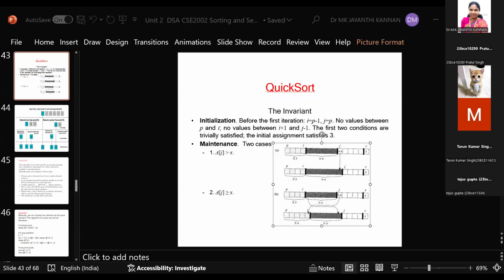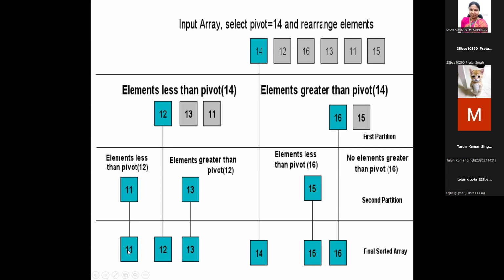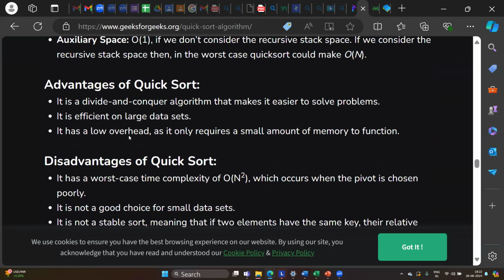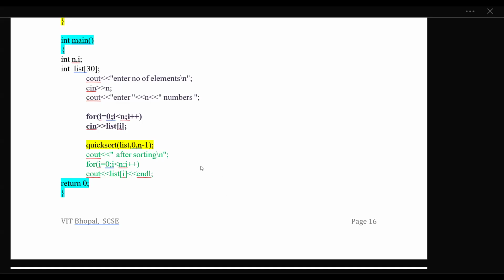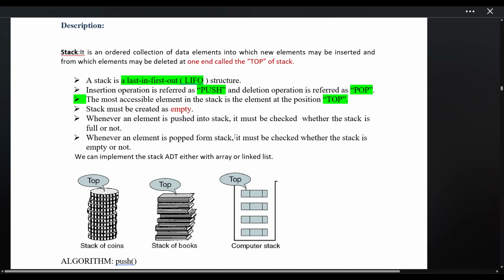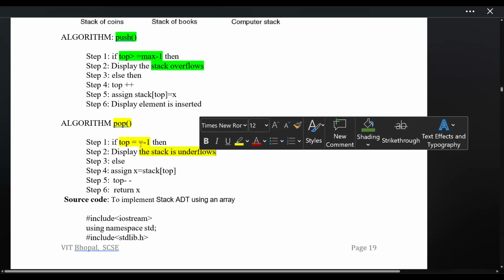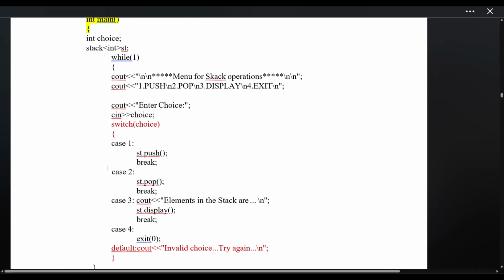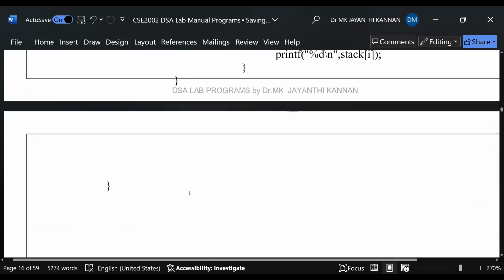Stack and Stack Operations Implementation in C and C++ ADT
Divide and Conquer Sorting Searching Stack Queue LL Implimentation and Real Time Applications

DSA Sorting Searching Complexity Asymptotic Notations

DSA Linked List, Stack and Queue ADT

DSA Sorting Searching Stacks Queues DLL Pseudo code's

Sorting Techniques selection, Insertion Sorting

Sorting Techniques Pseudo Code Bubble Sort Selection, Insertion Sort

ADT Examples Stack Queue List, Stack and Queue Representation in C++

Algorithms Complexity Analysis and Asymptotic Notation Representation

Algorithm Design Complexity- Asymptotic Notations

Time and Space Complexity Asymptotic Notations Big O, Omega and Theta

DSA ADT and Big O Notation Big Omega Big Theta Asymptotic Notations.

Algorithm Design Complexity Asymptotic Notations and ADTs